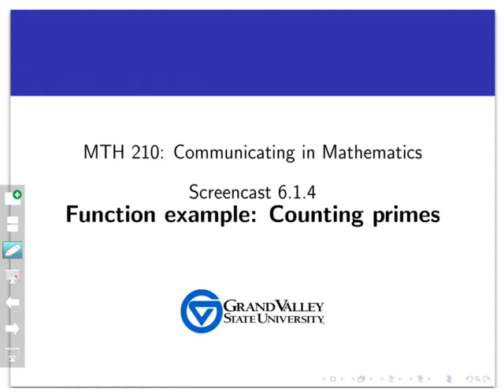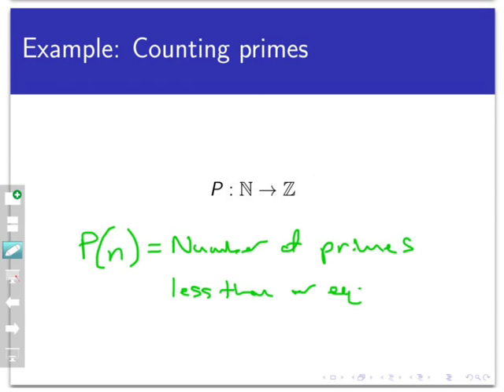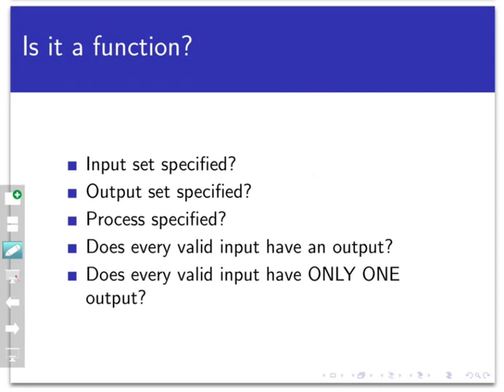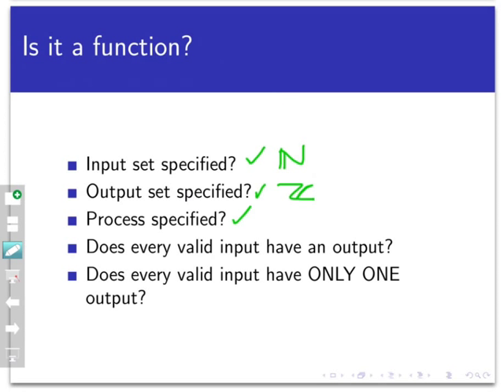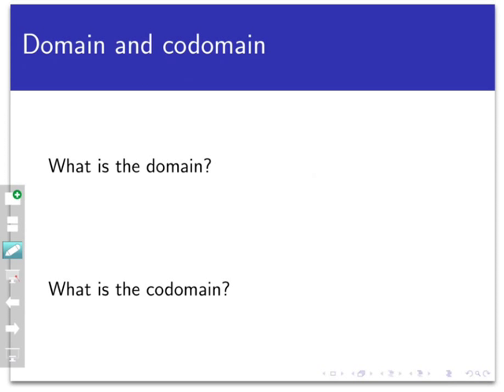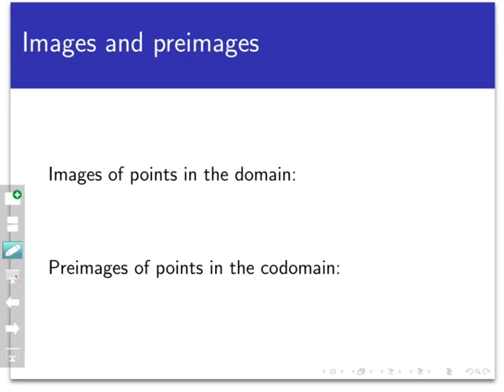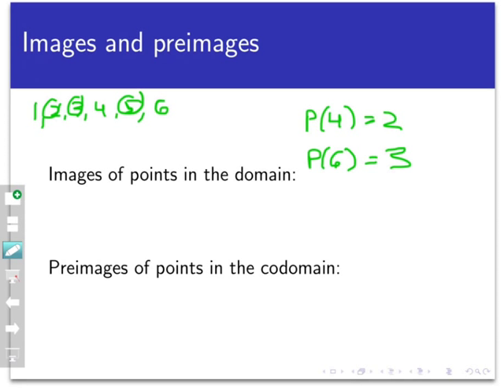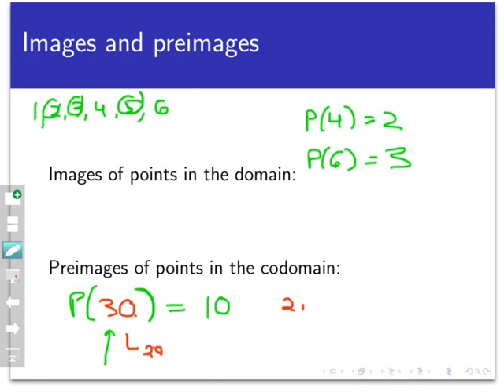Function example: Counting primes (Screencast 6.1.4)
This video gives another example of function definitions, this time using a function that counts the number of primes less than or equal to a given natural number input.